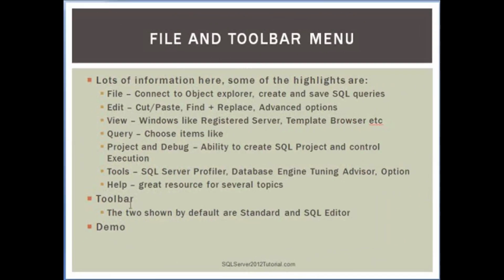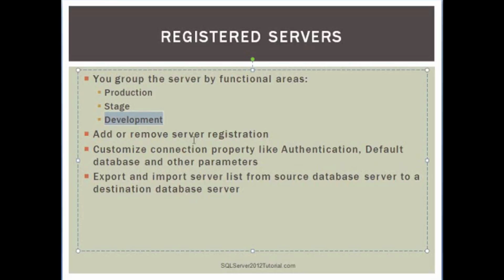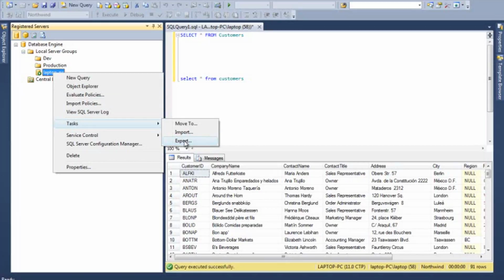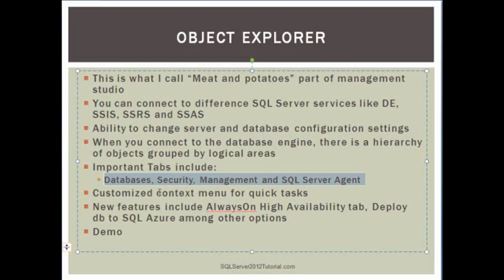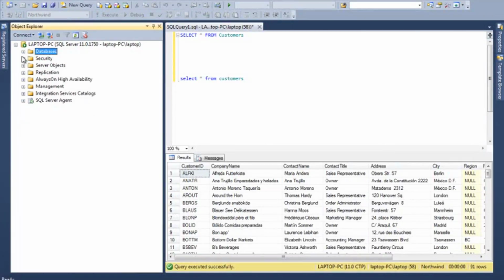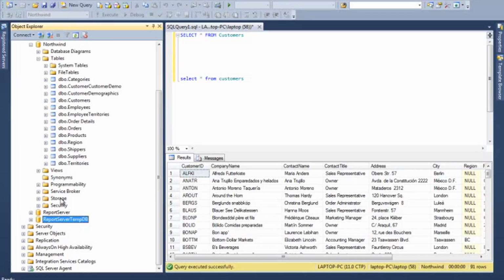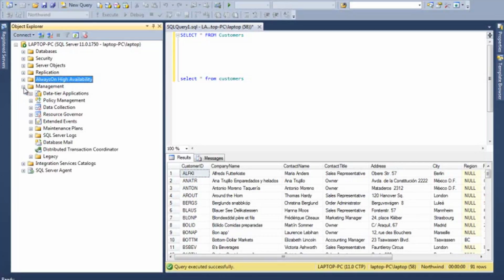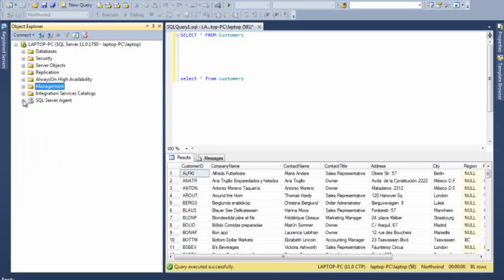MS SQL Server 2012 Training for Beginners - SQL Server Management Studio (SSMS) Part 2/3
In this Microsoft SQL Server 2012 training video series, we give you an overview of the SQL Server Management Studio (SSMS). SSMS is a tool used for management and administration of everything within Microsoft SQL Server.

- Part 1 - covers MS SQL Server Management Studio abilities, database connection and application layout
- Part 2 - covers Registered Servers and Object Explorer
- Part 3 – covers Template Explorer and MS SQL Server Management Studio functions and cababilities

This video briefly continues from Part 1 going over the file and toolbar menu for the SSMS application.
The next part of this video goes over Registered Servers. Registering a server in SSMS lets you store connection information for future connections. We show you how to add and remove servers registrations, change connection properties and import/export server lists.
The second half of this video shows the Object Explorer. SQL Server Management Studio provides features for managing objects in instances of the Database Engine, Analysis Services, Integration Services, and Reporting Services.

Part 3 of this MS SQL Server Management Studio series will continue discussion of the Object Explorer and then discuss the Template Explorer for MS SSMS. It will finish with miscellaneous topics and functions of SQL Server Management Studio.